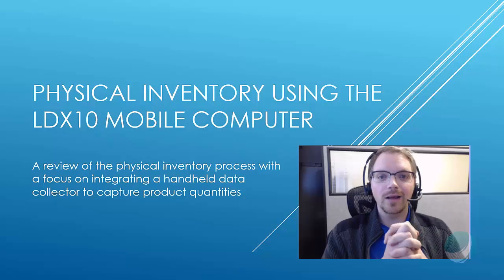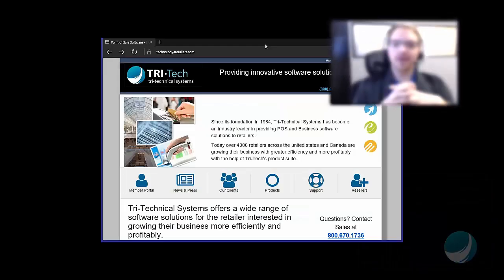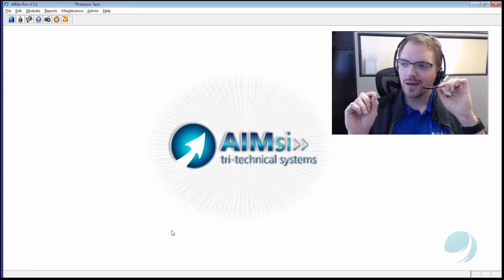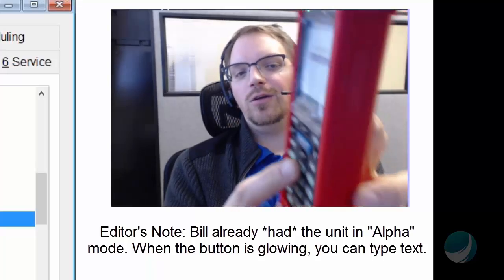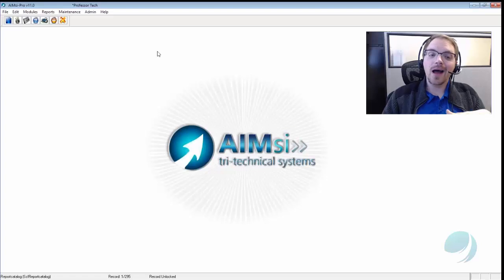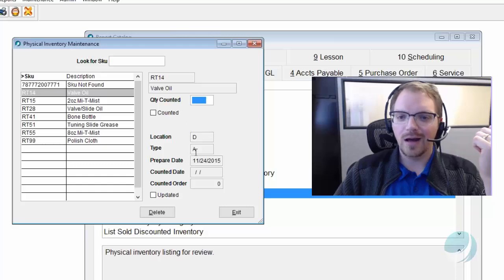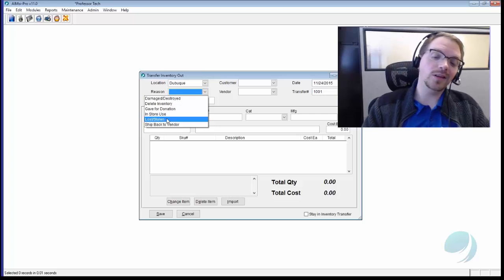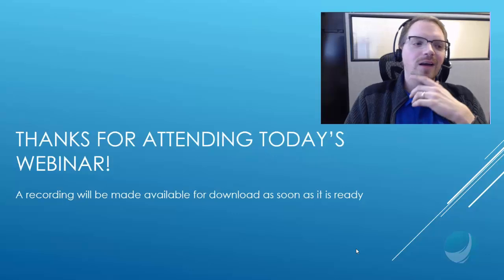Physical Inventory with the LDX 10 Data Collector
How to perform an assisted physical inventory count using the LDX-10 data collector, a handheld computer that has a built-in barcode scanner and keypad and can facilitate processes away from your computer.